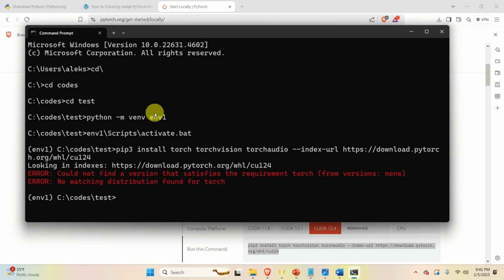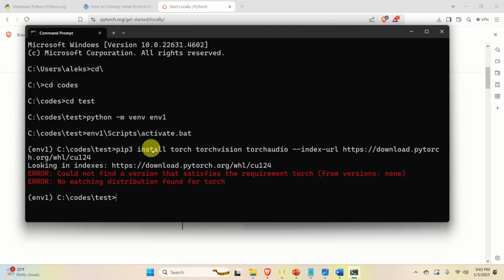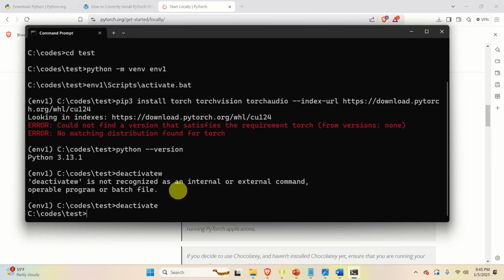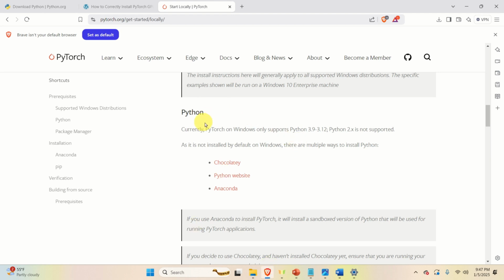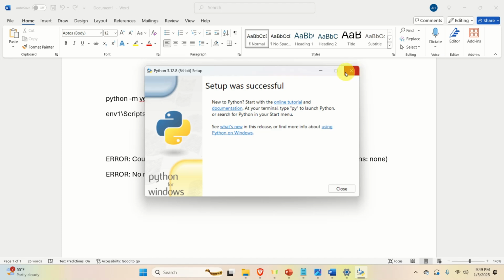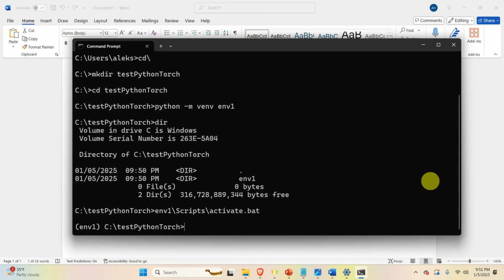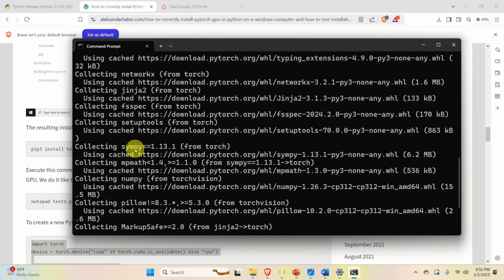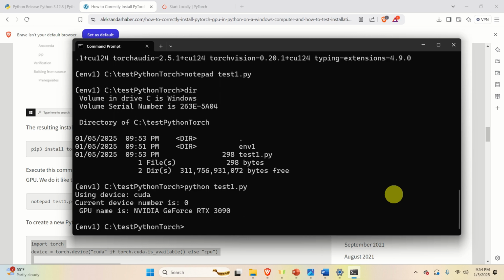FIX PYTORCH ERROR: Could not find a version that satisfies the requirement torch (from versions:none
In this video tutorial, we explain how to solve the pytorch installation errors:

ERROR: Could not find a version that satisfies the requirement torch (from versions: none)
ERROR: No matching distribution found for torch

We explain how to identify the source of these two errors and how to fix them.